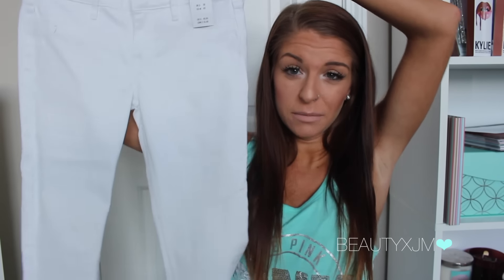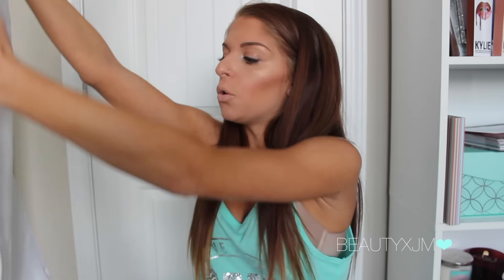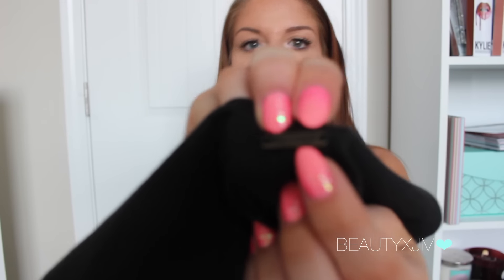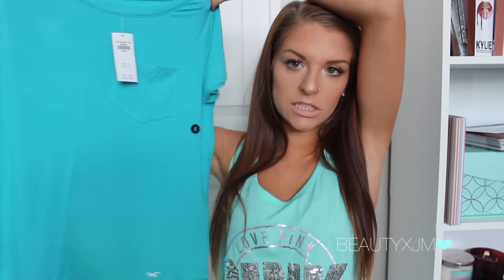hollister try on HAUL!